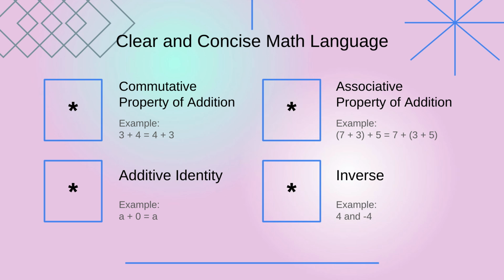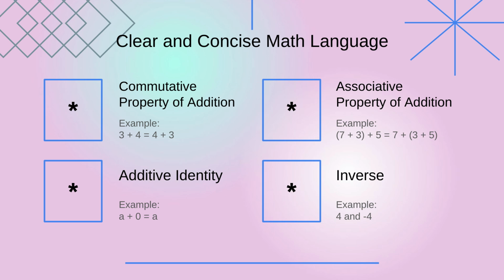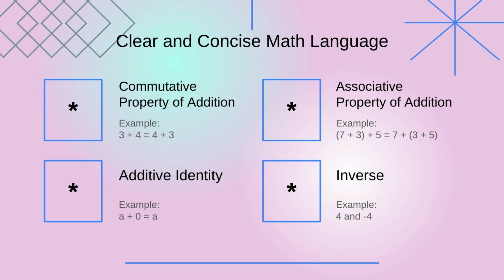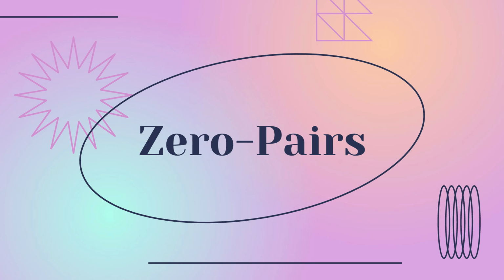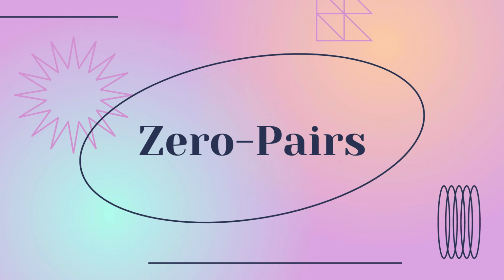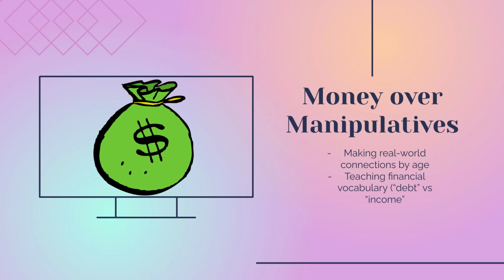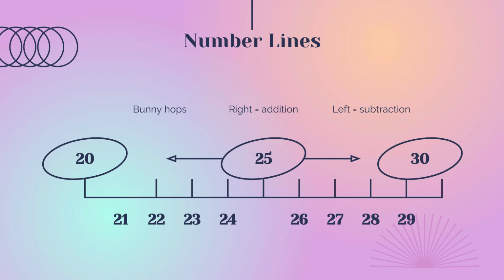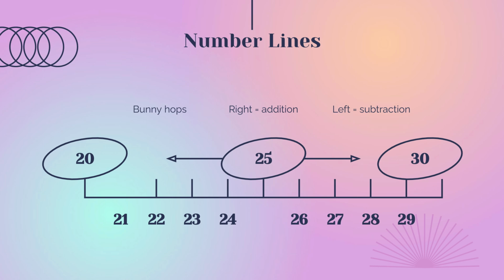MTED 501 - Module 1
Integers Under Addition